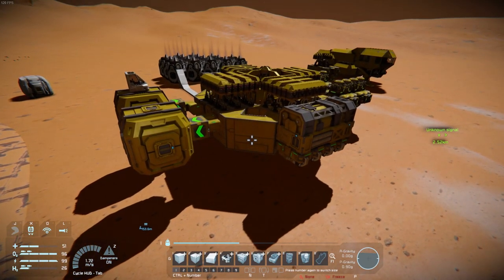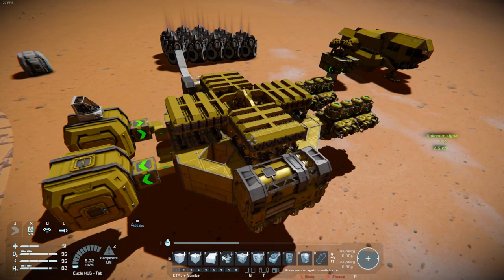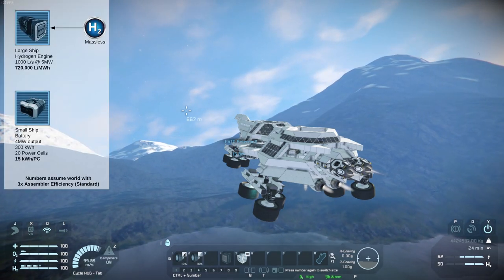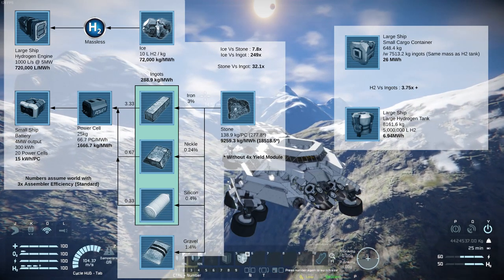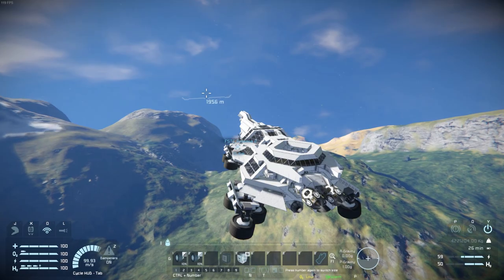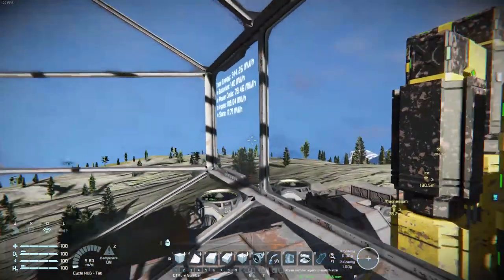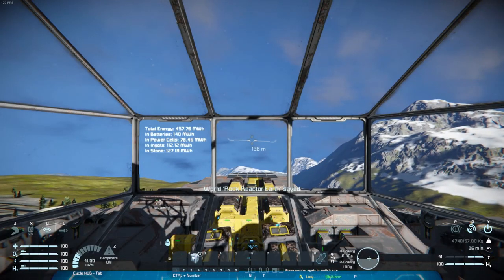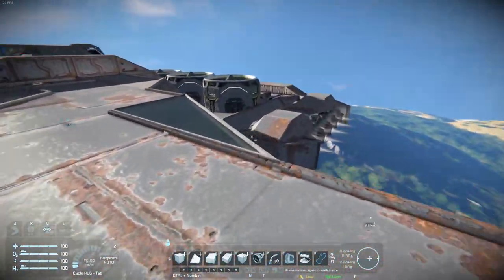Space Engineers :: Power from Stone!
Intro - 0:00
JMDaFuz' Ship - 03:09
The Numbers - 04:20
Ship Showcase & future plans - 09:22